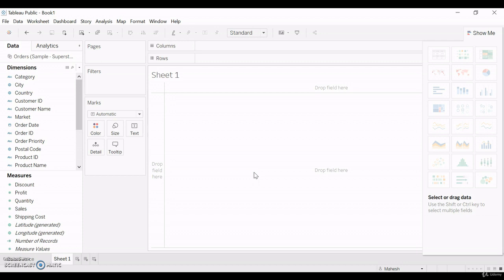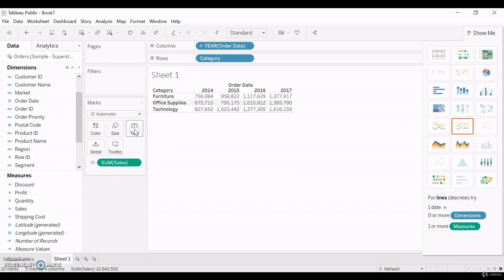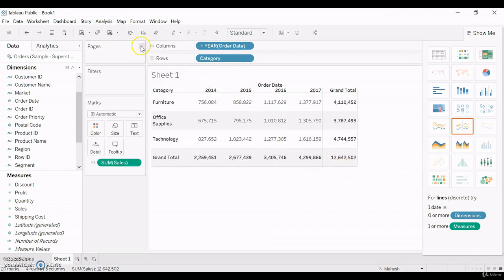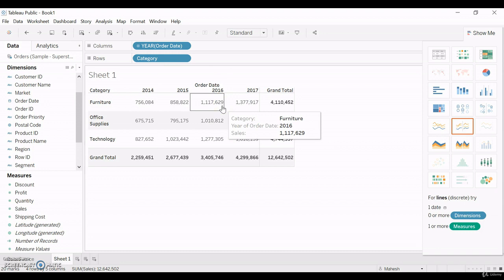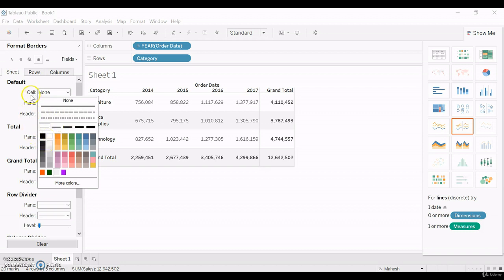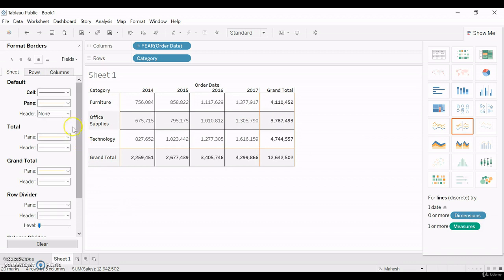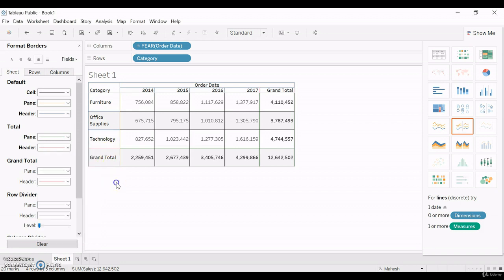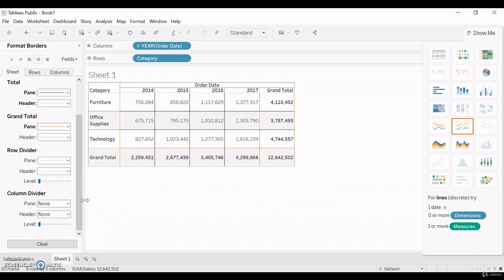Tableau 10 A-Z Hands-On Tableau Training for Beginners - Borders